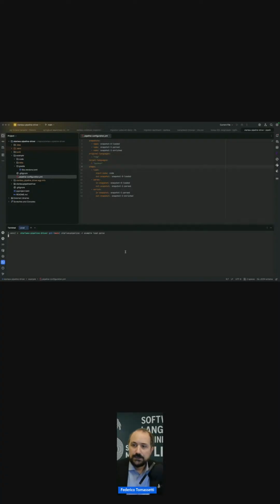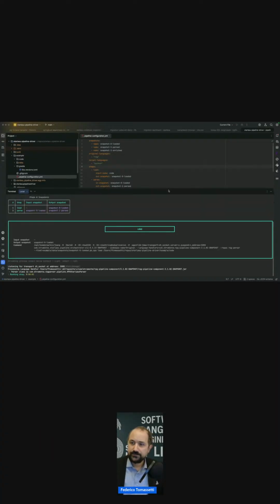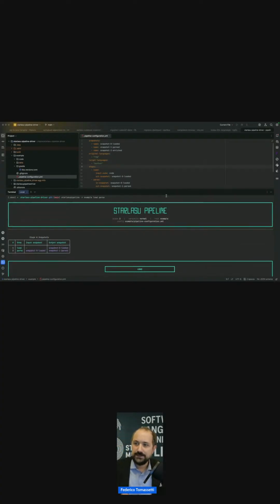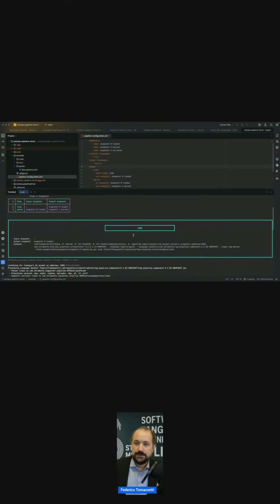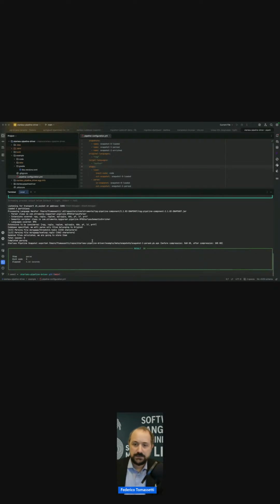Migration Pipelines and Constant Improvements 📱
Today I want to show some progress in our Migration Pipelines and discuss what it means for us improving a little every day.